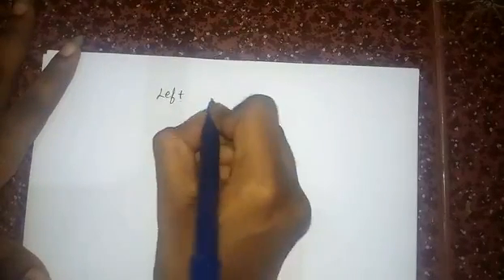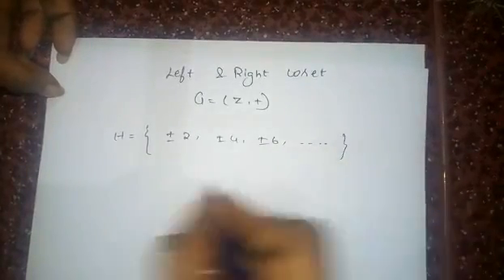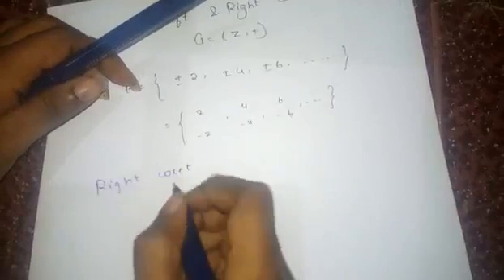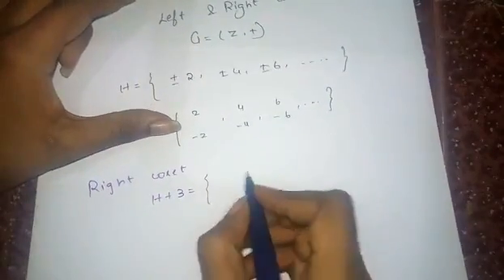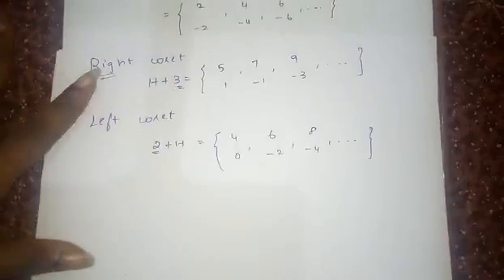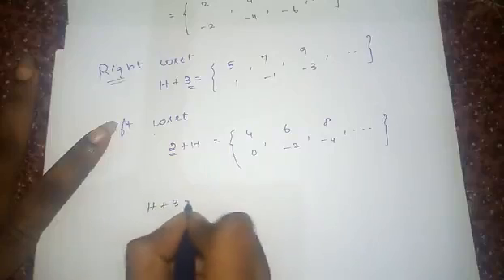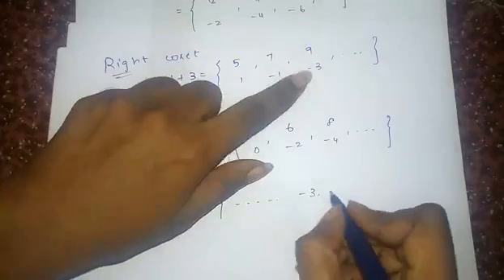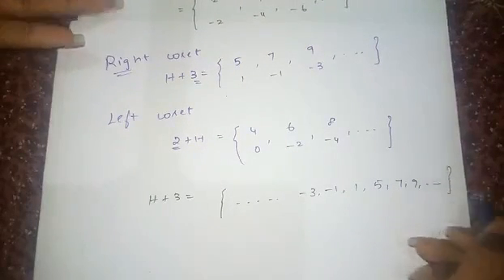Left Right coset(Group)-LC11-IIT JAM-CSIR NET-BSc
Abstract Algebra | Left Right coset of a subgroup - IIT JAM - CSIR UGC NET | BSc